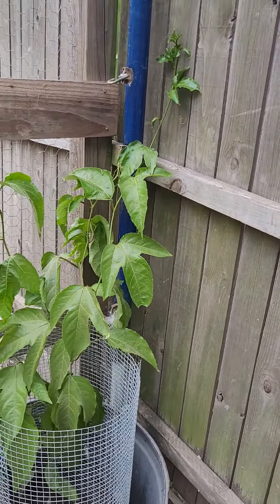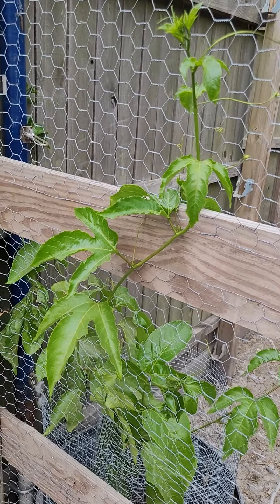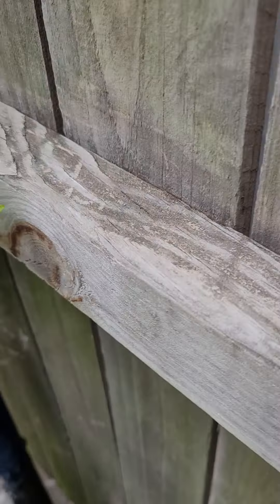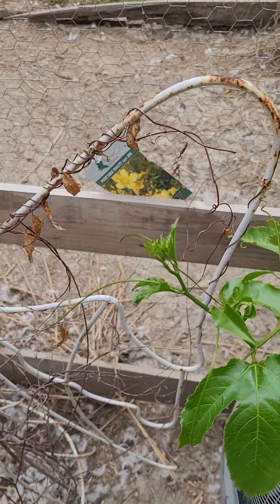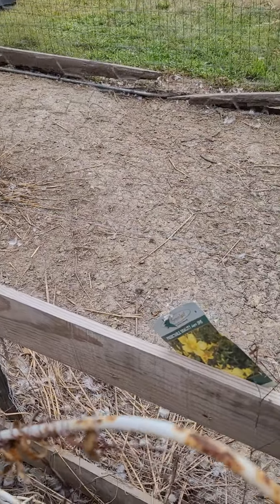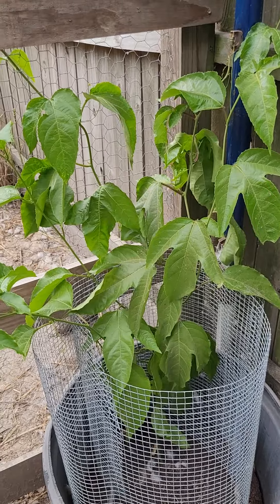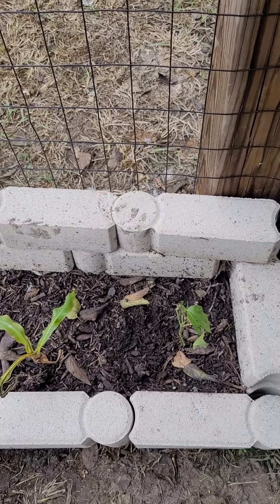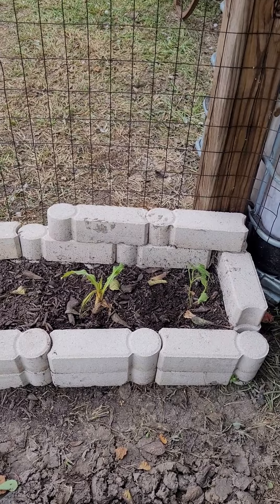Possum Purple Passion Fruit Vine, month two.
This is my first time growing g Passion Vines but this one is thriving.